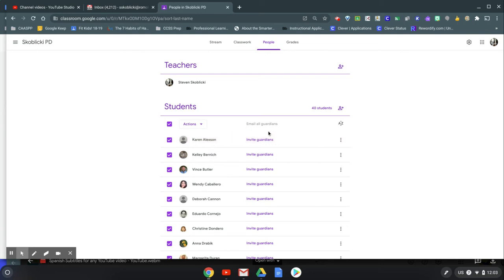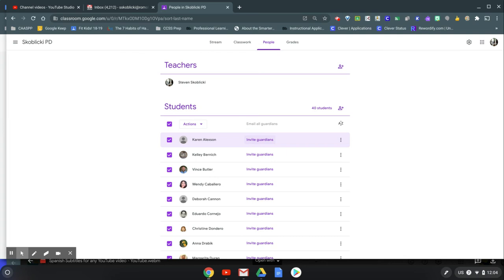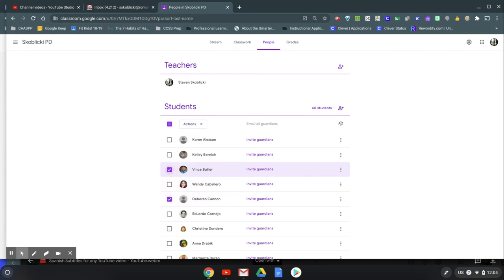Email Parents/Guardians Directly Through Google Classroom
Quick tutorial on how to communicate with parents/guardians directly through Google Classroom.